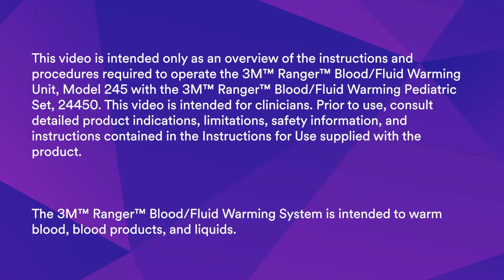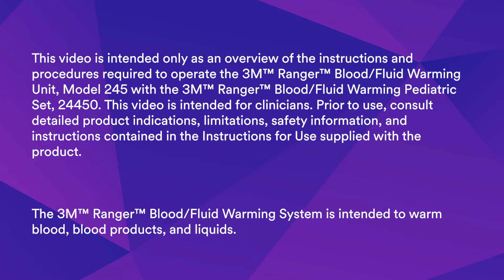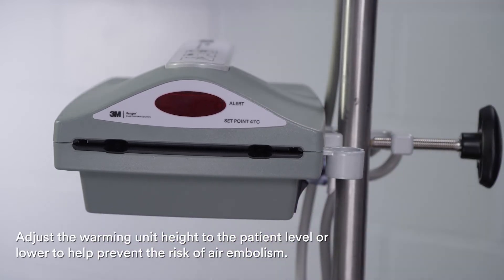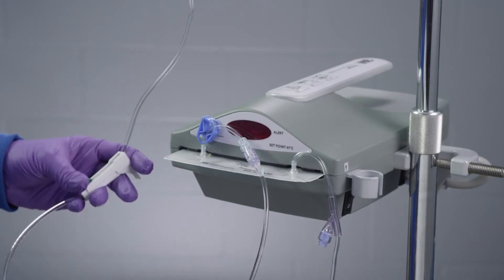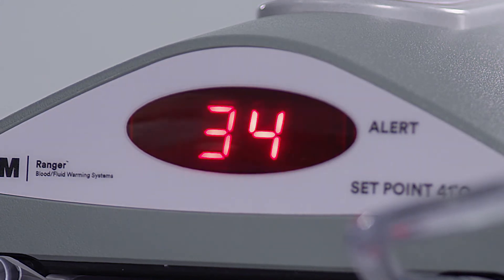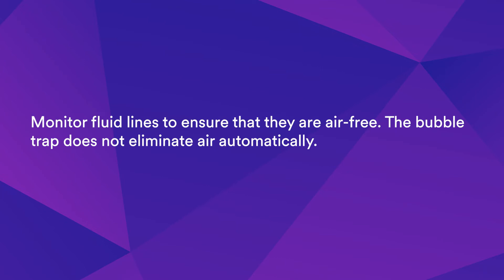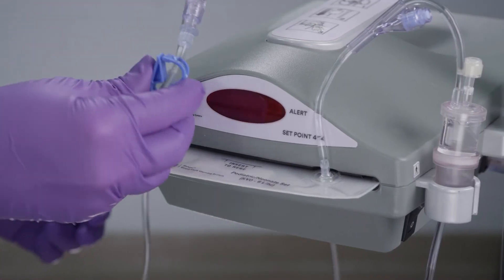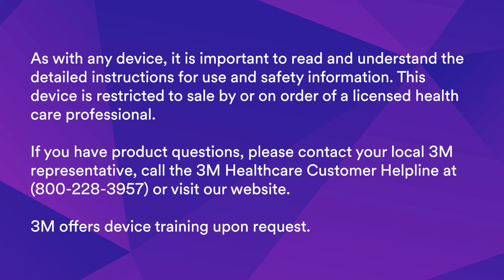Model 245 with 3M™ Ranger™ blood/fluid warming pediatric set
Clinical application video for Ranger™ Blood/Fluid Warming Unit with pediatric set